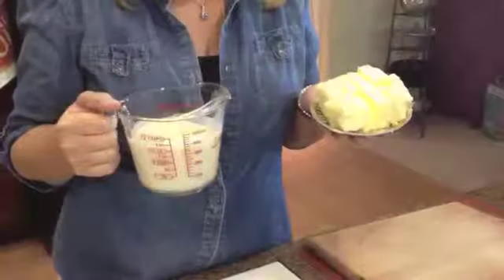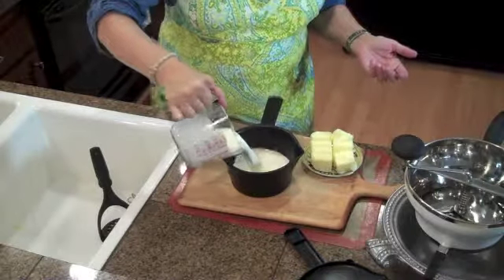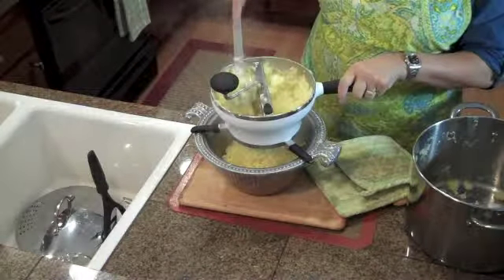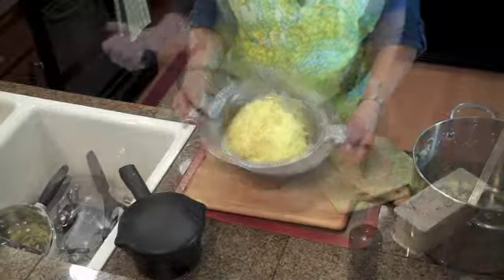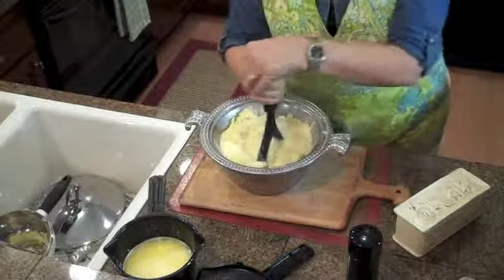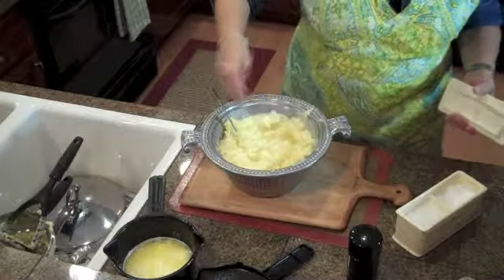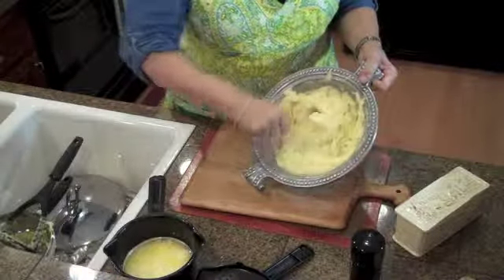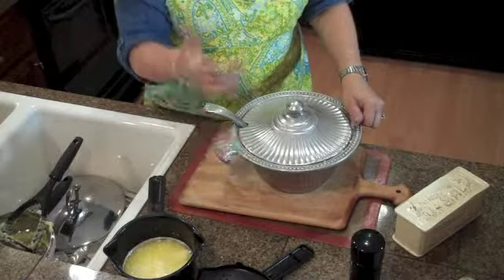Mashed Potatoes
Who doesn't love decadent mashed potatoes?  And why use a food mill over a fork, Cuisinart, electric mixer?

For the recipe go to Potato Girls.com